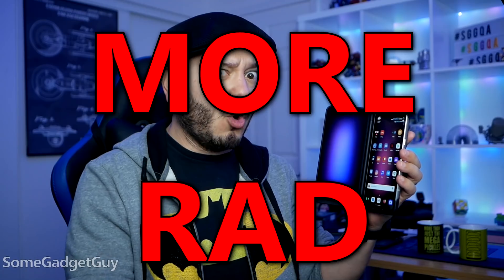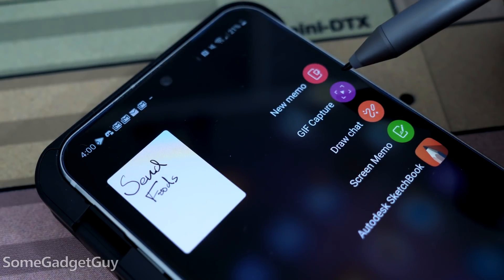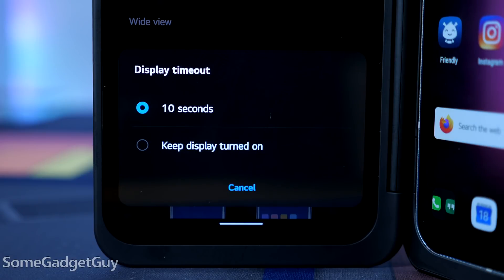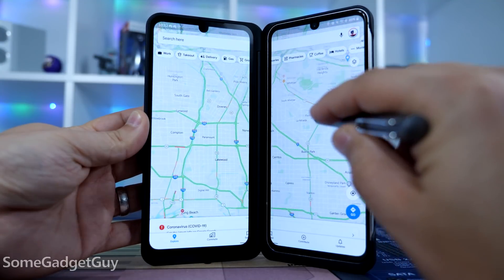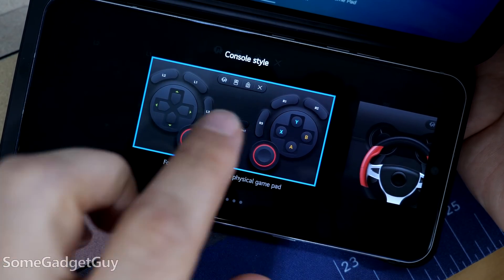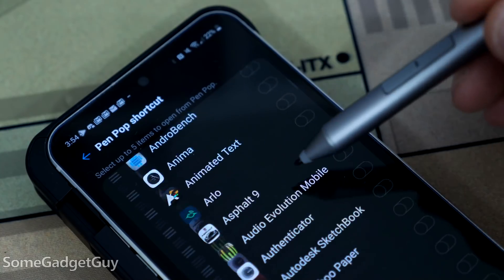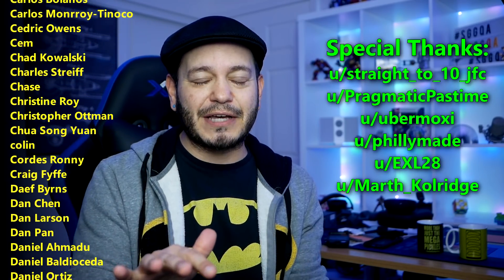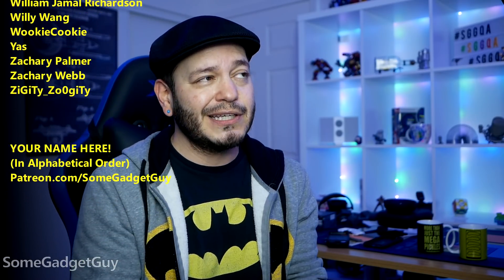LG V60 Dual Screen Pro Tips: Rock TWO Screens Like a BOSS!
GET IT DONE! The V60 is THE productivity phone of 2020! Don't use it like a NOOB! Get your bang for buck like a PRO! The REAL DEAL! Pro tips for the LG Dual Screen!